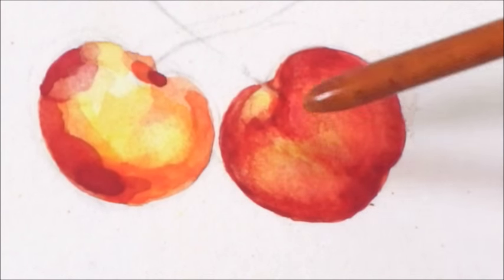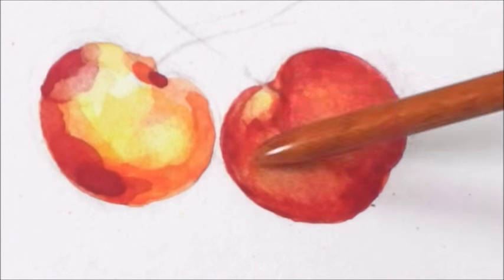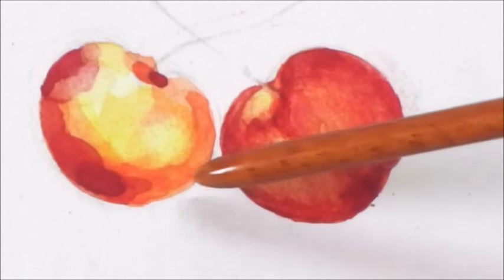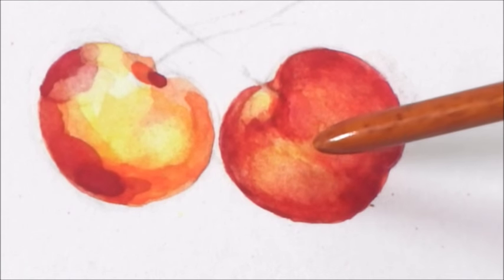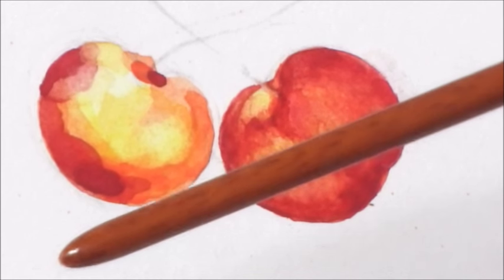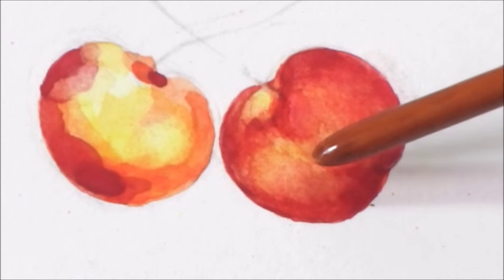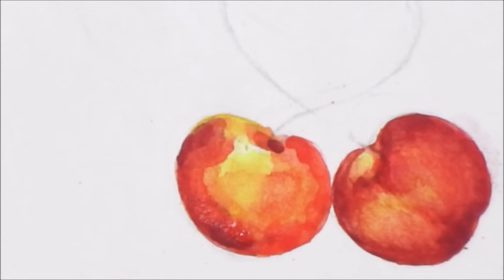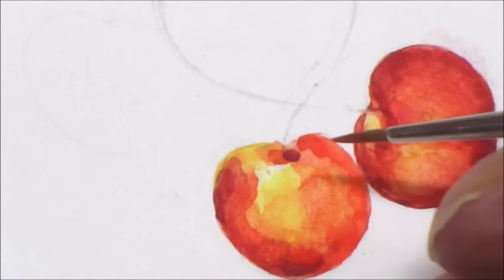Part 2 of a Slow & detailed Professional Watercolour tutorial (Realistic Cherries)